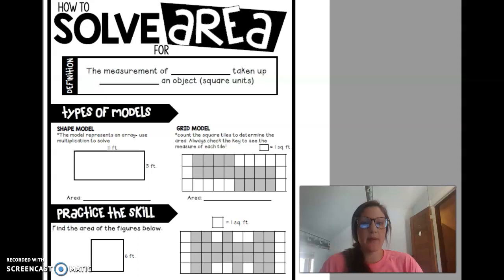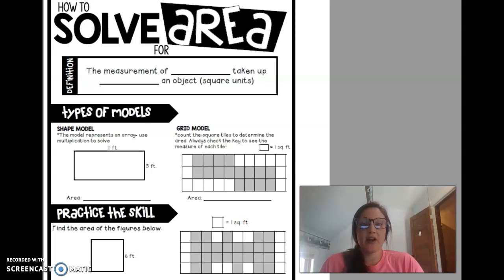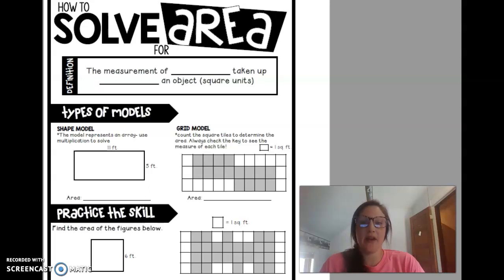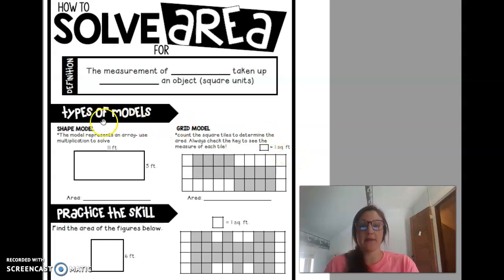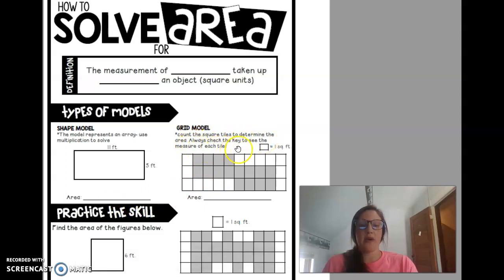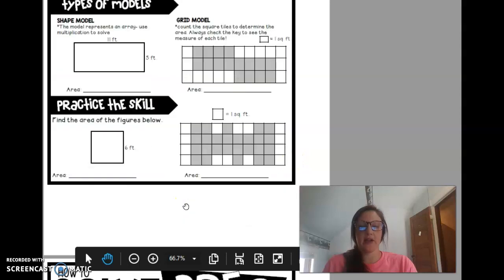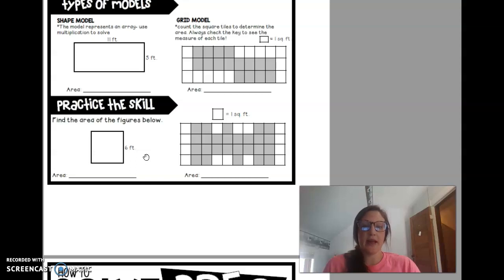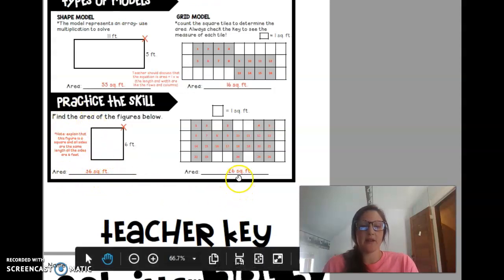Area- Anchor chart (Monday, 4/13)